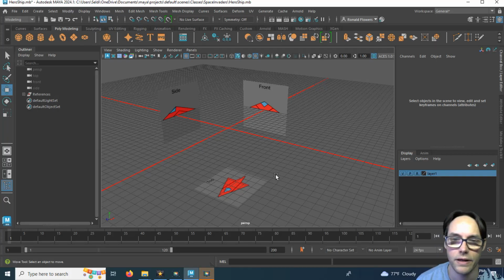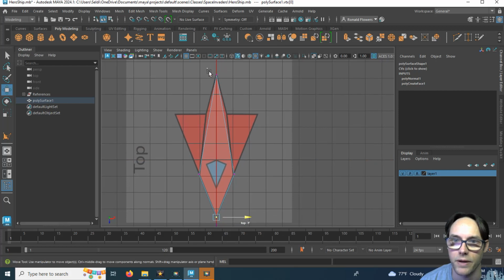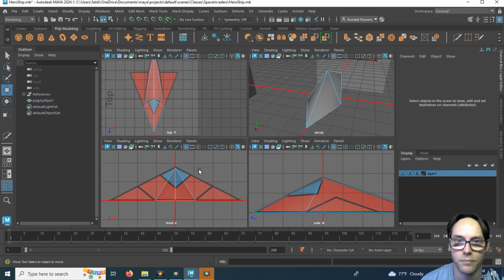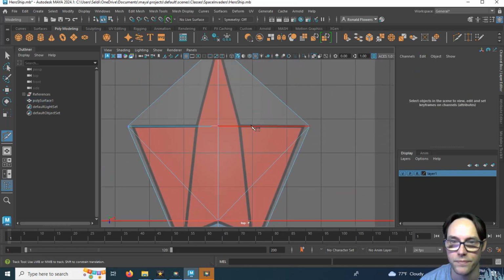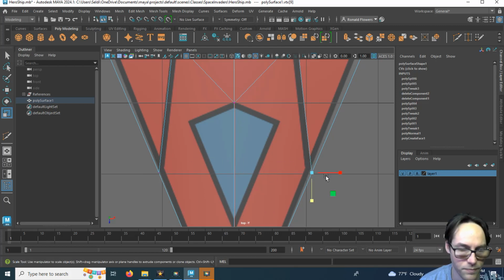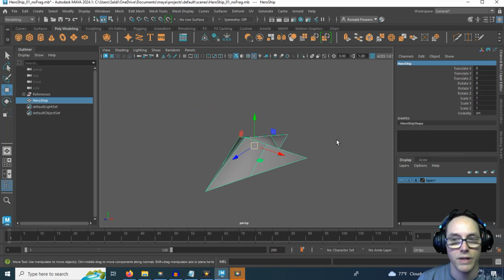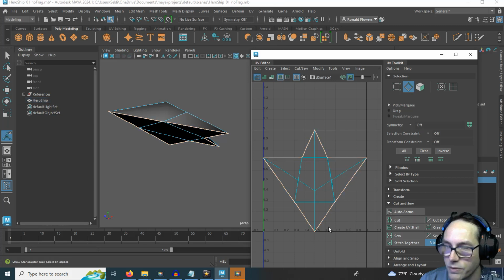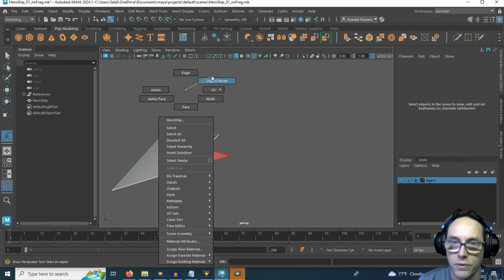Unity - Space Invaders 3D - Part 6 (Hero Ship Modeling Continued)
In this tutorial we will continue modeling our Hero ship.